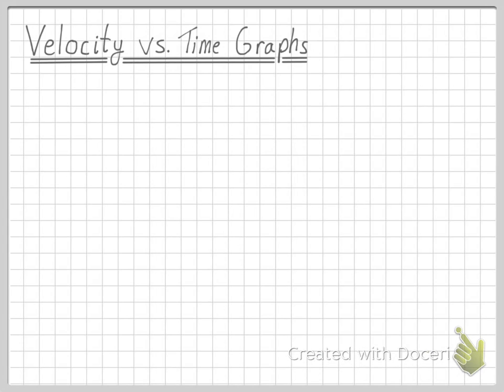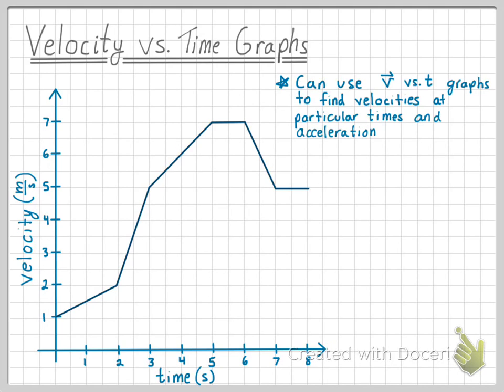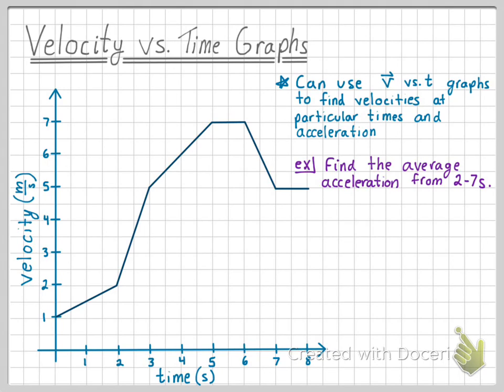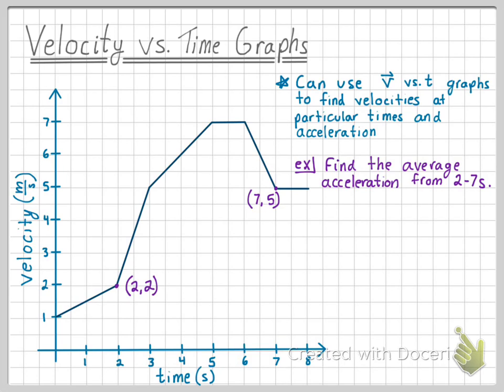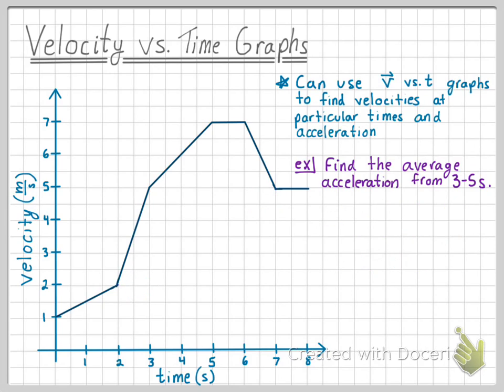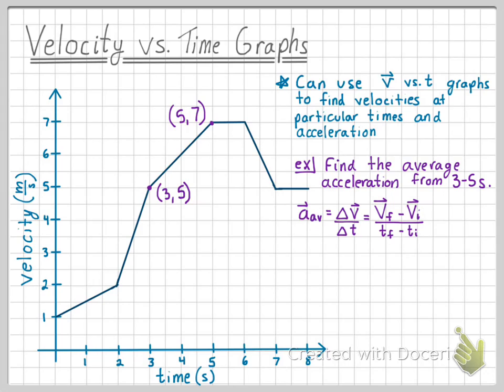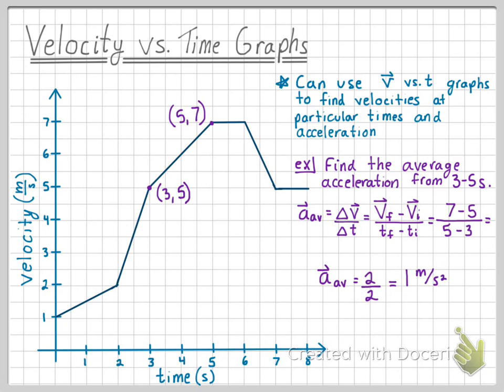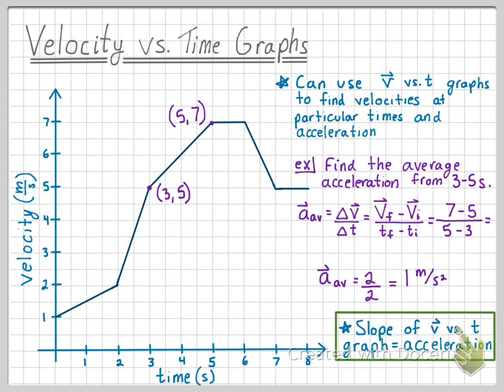Velocity versus Time Graphs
This video goes through how to find velocities and average acceleration by analyzing a velocity versus time graph.